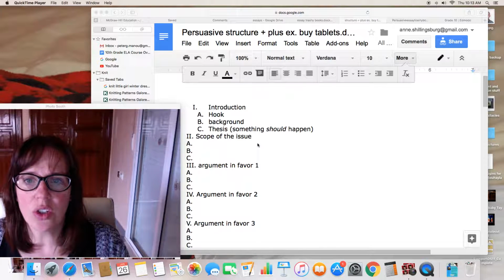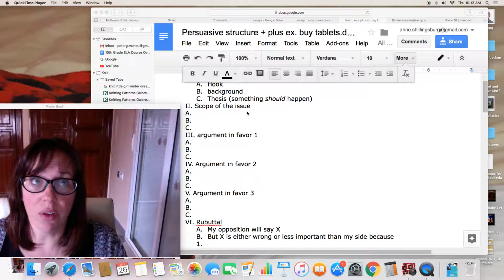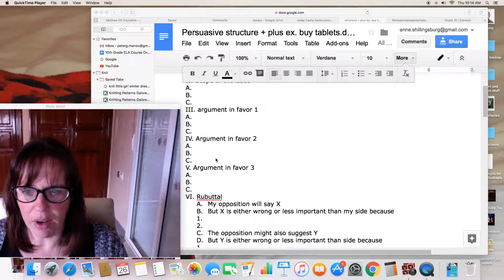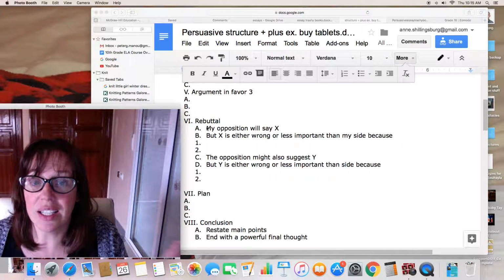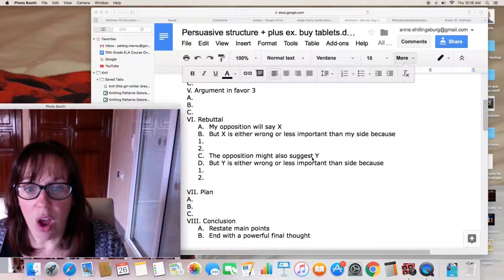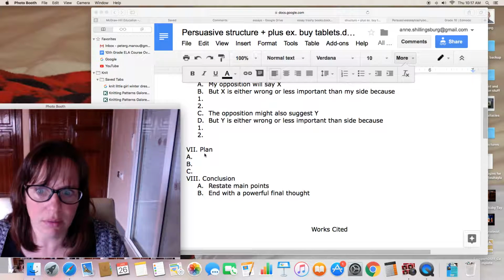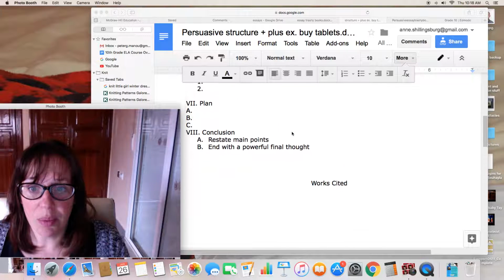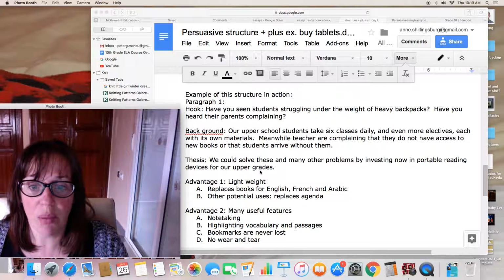Basic structure of a persuasive essay